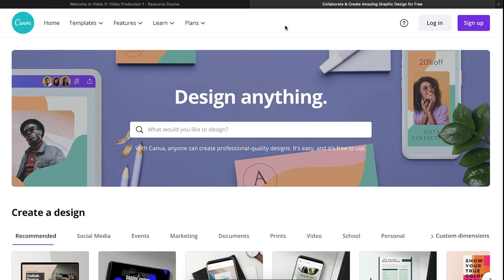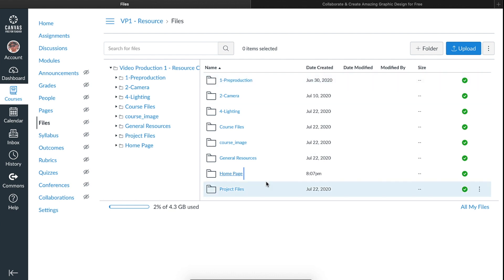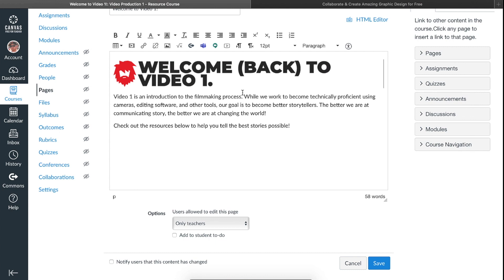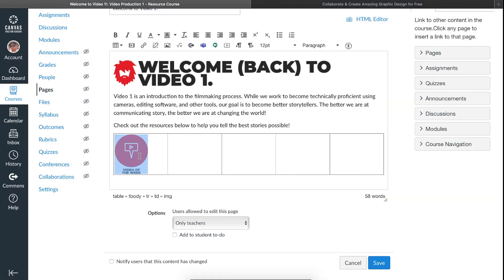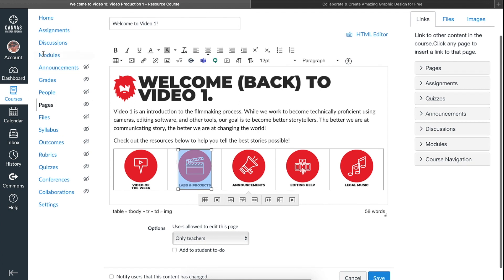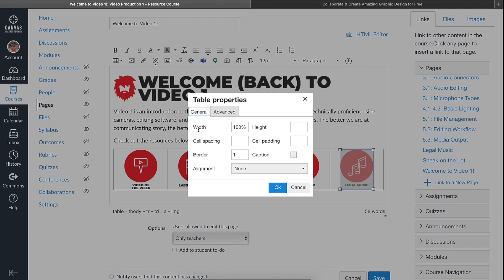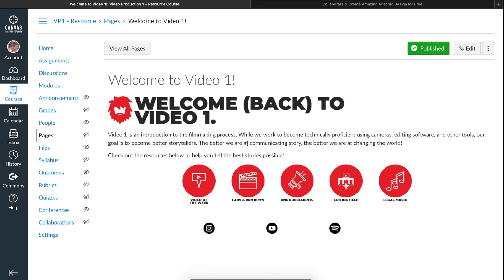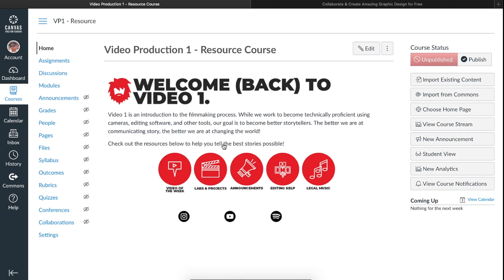Create Good Looking (Functional) Home Pages in Canvas LMS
Creating a simple, functional, and good looking home page for your Canvas course is an important key to not only simplifying Canvas for your students, but also to get them more engaged with the content. Here's a basic how-to that goes over the nuts-n-bolts of creating a home page for your course!